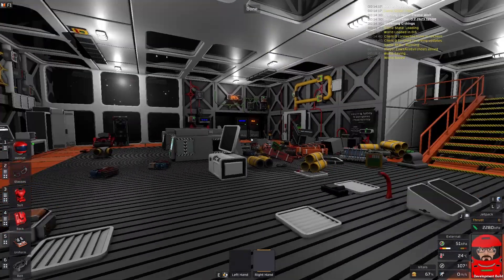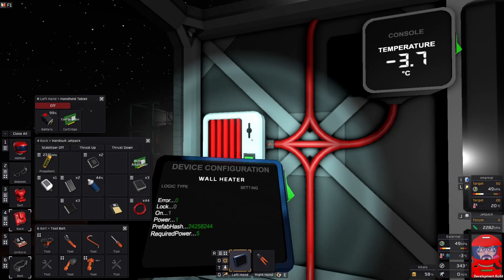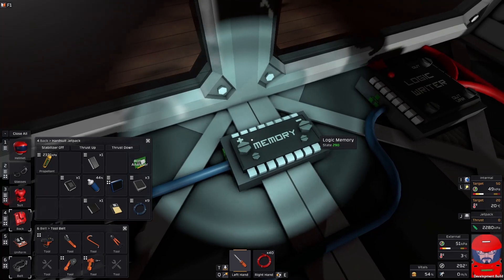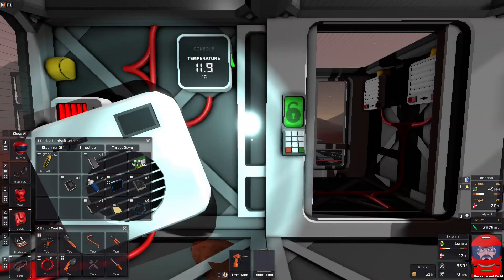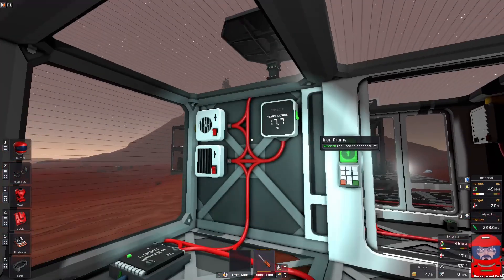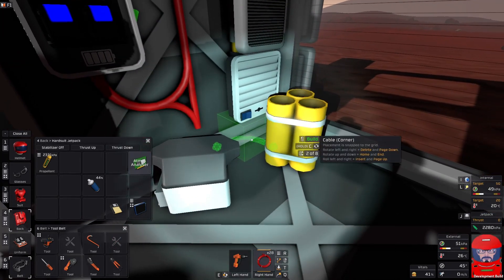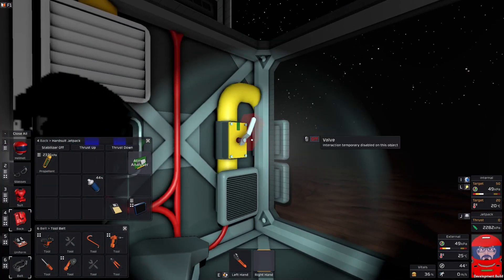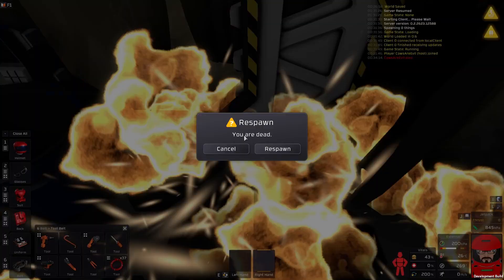Stationeers Basic heating and cooling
A tutorial covering basic heating and cooling systems for getting you started in Stationeers